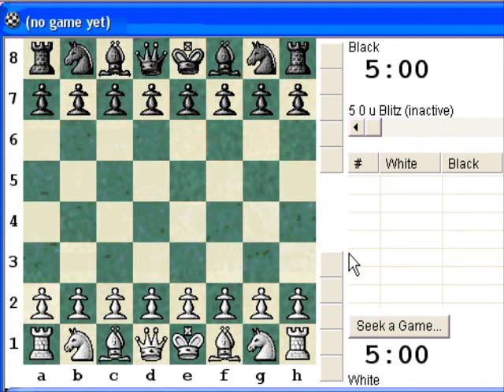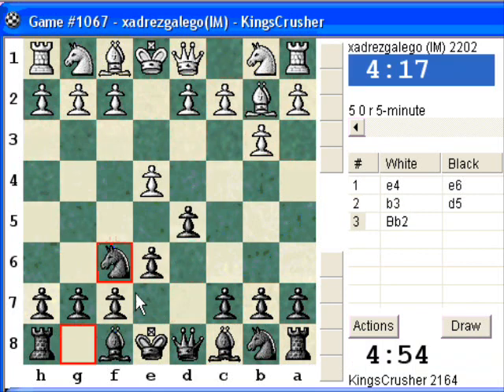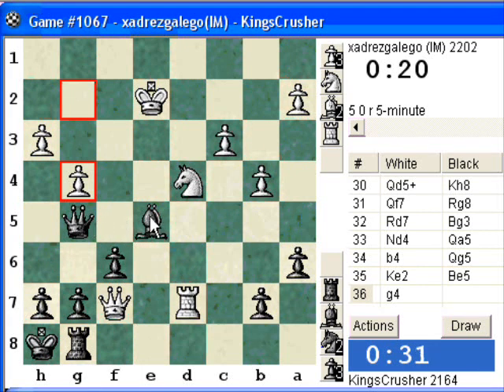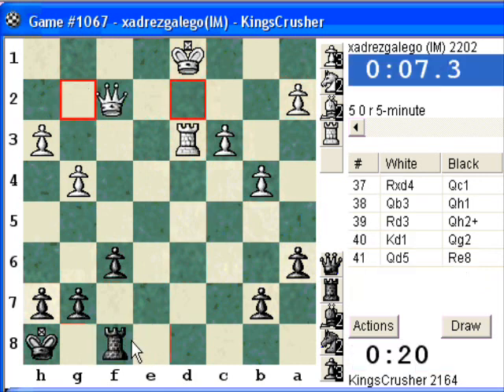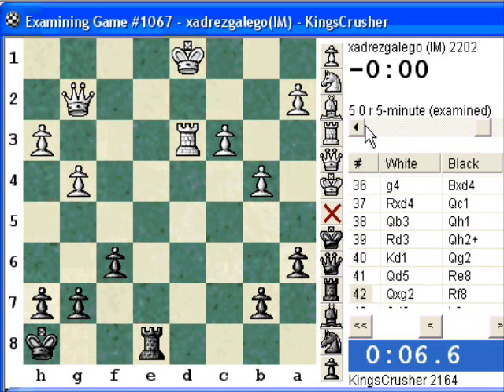LIVE Chess Commentary - Blitz #39 vs. IM xadrezgalego (2202) - French Defence - Reti Gambit System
Letsplaychess.com presents more 5-minute chess with live commentary, 19th May 2009